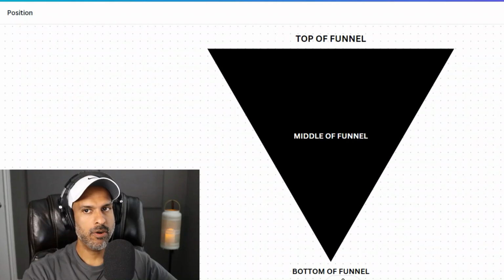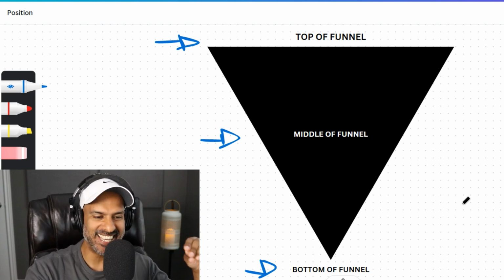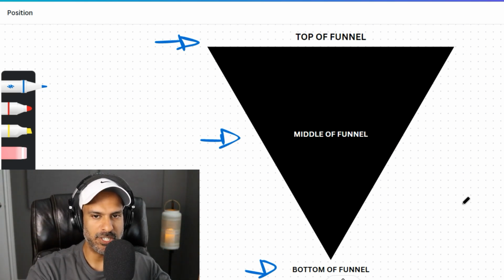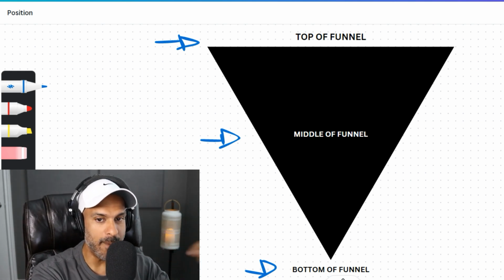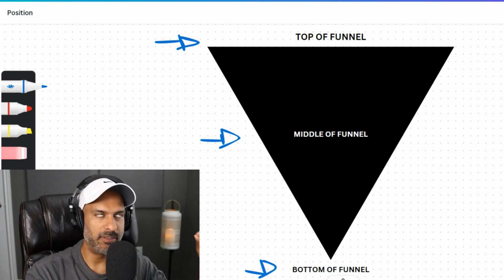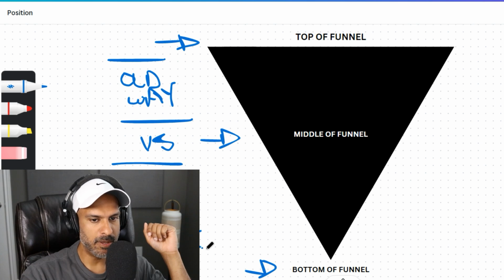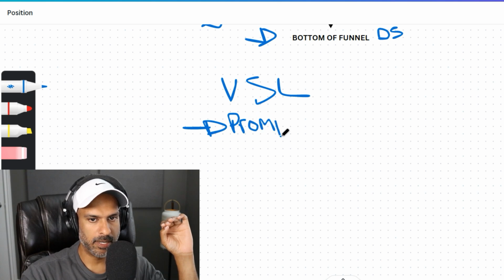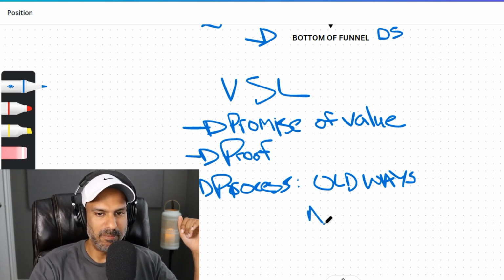You’re Good at Sales But This One Type of Video Replaced 1000 Sales Calls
- How to start a business coaching/consulting business
- Coaching business
- Start a coaching business
- Start a consulting business
- How to start an online coaching business
- How to start a life coaching business
- Building a coaching business
- Starting a coaching business
- How to start a coaching business online
- Grow your coaching business
- Digital Marketing
- Online Coaching
- Consulting
- High ticket sales
- Entrepreneurship
- High ticket clients
- Find coaching clients